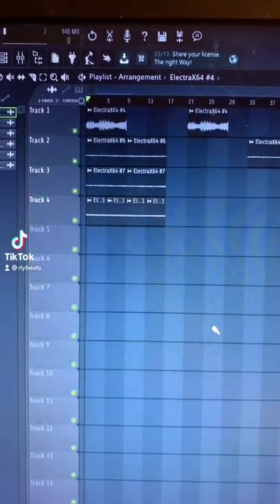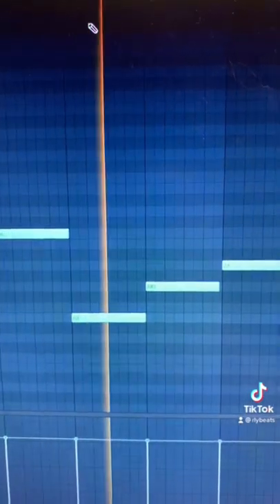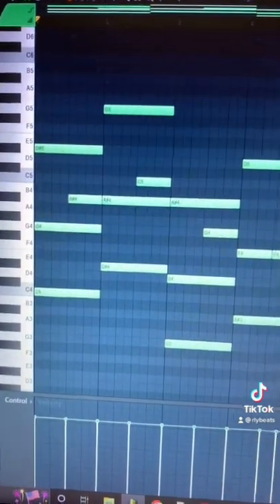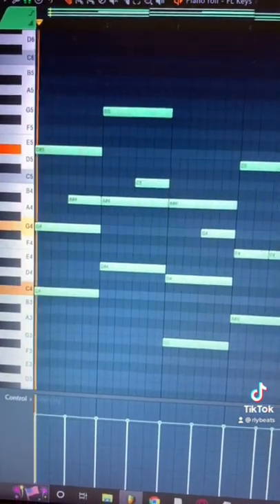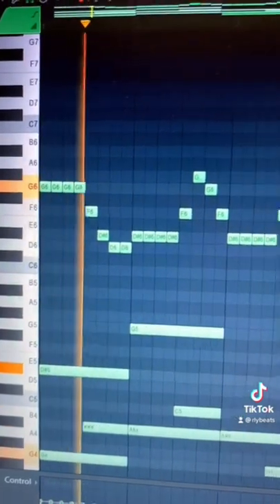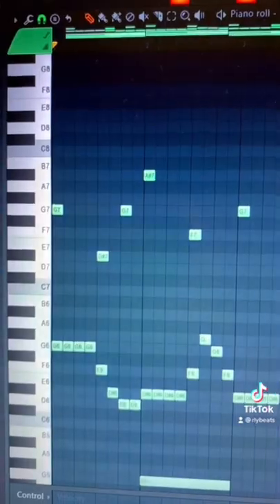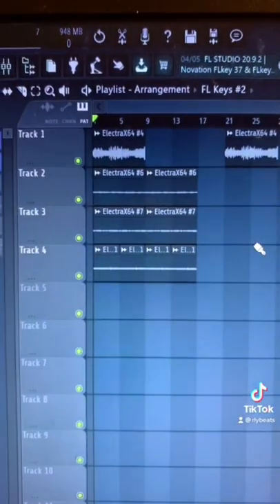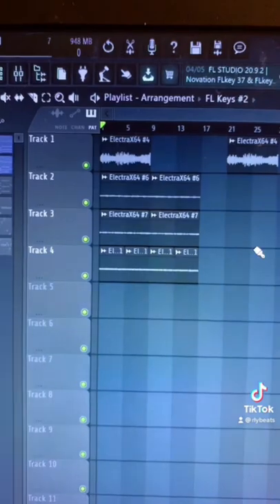how to make an AMBIENT melody